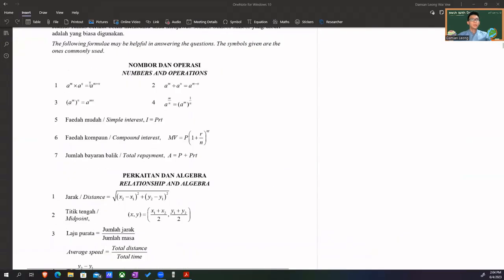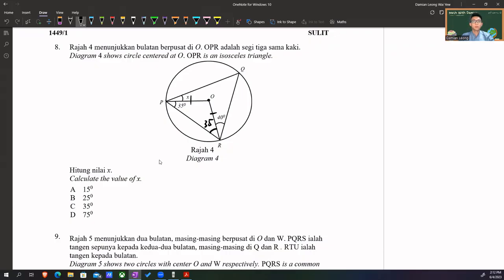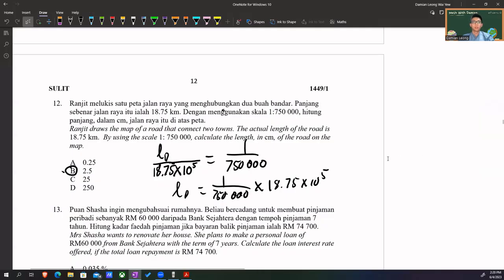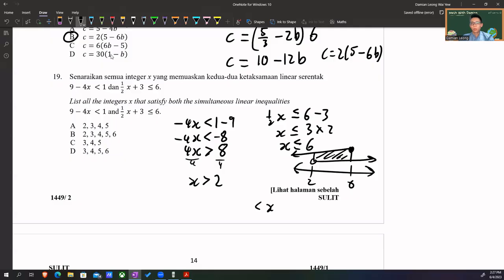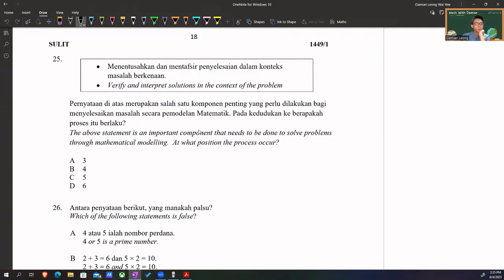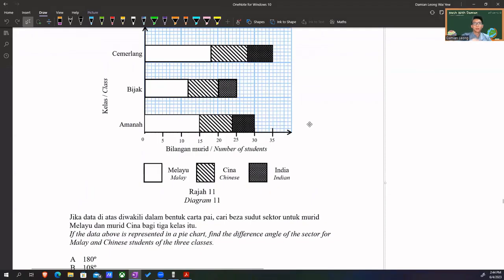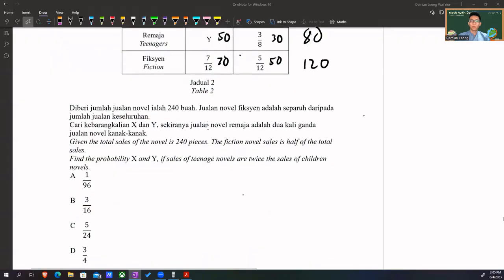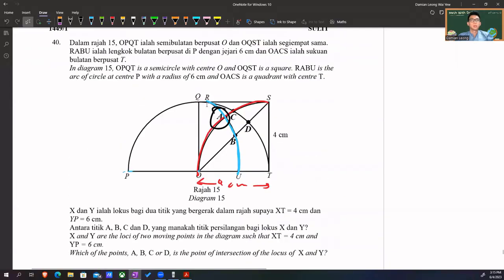Mathematics SPM Trial 2022 Pahang Paper 1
Learn how to get top scores in SPM Mathematics with experienced Mathematics teacher, Mr Damian. Check out the SPM Trial 2022 Paper 1 from Pahang in this video.

Timestamps:
Time Question Chapter
0:00:00 Introduction
0:00:17 Question 1 F4 : 2.0 Number Bases
0:01:40 Question 2 F3 : 2.0 Standard Form
0:02:53 Question 3 F4 : 7.0 Graphs of Motion
0:03:41 Question 4 F2 : 10.0 Gradient of a Straight Line
0:04:44 Question 5 F1 : 4.0 Ratios, Rates and Proportions
0:05:47 Question 6 F4 : 3.0 Logical Reasoning
0:06:32 Question 7 F3 : 7.0 Plans and Elevations
0:07:39 Question 8 F3 : 6.0 Angles and Tangents of Circles
0:09:30 Question 9 F3 : 6.0 Angles and Tangents of Circles
0:11:08 Question 10 F2 : 11.0 Isometric Transformations
0:12:37 Question 11 F2 : 11.0 Isometric Transformations
0:13:11 Question 12 F3 : 4.0 Scale Drawings
0:15:47 Question 13 F3 : 3.0 Consumer Mathematics: Savings and Investments, Credit and Debt
0:17:53 Question 14 F2 : 2.0 Factorisation and Algebraic Fractions
0:18:21 Question 15 F5 : 4.0 Consumer Mathematics: Taxation
0:19:32 Question 16 F2 : 3.0 Algebraic Formulae
0:20:02 Question 17 F2 : 1.0 Patterns and Sequences I
0:21:14 Question 18 F2 : 3.0 Algebraic Formulae
0:22:18 Question 19 F1 : 7.0 Linear Inequalities
0:23:26 Question 20 F2 : 8.0 Graphs of Functions
0:24:05 Question 21 F3 : 1.0 Indices
0:25:38 Question 22 F4 : 10.0 Consumer Mathematics: Financial Management
0:27:32 Question 23 F2 : 3.0 Algebraic Formulae
0:28:53 Question 24 F2 : 7.0 Coordinates
0:30:19 Question 25 F5 : 8.0 Mathematical Modeling
0:31:41 Question 26 F4 : 3.0 Logical Reasoning
0:32:35 Question 27 F1 : 11.0 Introduction of Set
0:33:45 Question 28 F4 : 4.0 Operations on Sets
0:35:31 Question 29 F4 : 5.0 Network in Graph Theory
0:36:20 Question 30 F1 : 3.0 Squares, Square Roots, Cubes, and Cube Roots
0:37:24 Question 31 F4 : 8.0 Measures of Dispersion for Ungrouped Data
0:38:18 Question 32 F1 : 12.0 Data Handling
0:42:17 Question 33 F2 : 13.0 Simple Probability
0:44:27 Question 34 F4 : 9.0 Probability of Combined Events
0:46:55 Question 35 F5 : 6.0 Ratios and Graphs of Trigonometric Functions
0:48:16 Question 36 F5 : 1.0 Variation
0:49:15 Question 37 F5 : 3.0 Consumer Mathematics: Insurance
0:51:01 Question 38 F1 : 11.0 Introduction of Set
0:51:27 Question 39 F5 : 2.0 Matrices
0:52:02 Question 40 F3 : 8.0 Loci in Two Dimensions